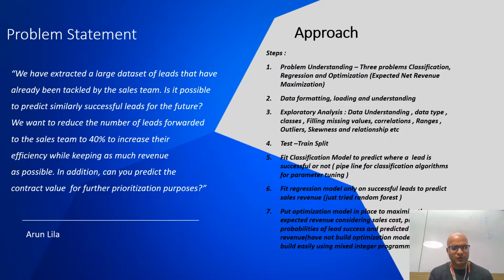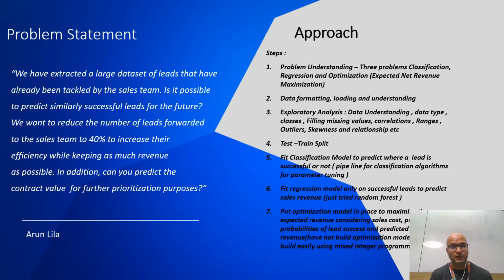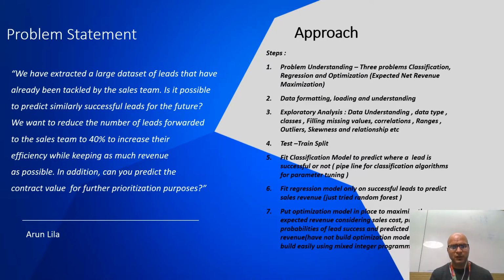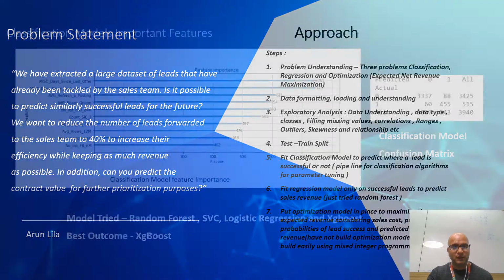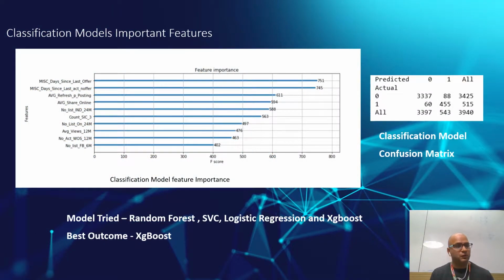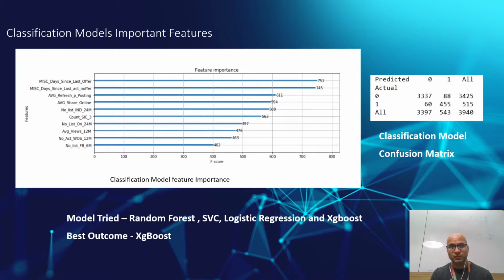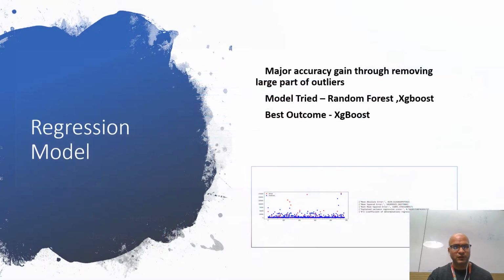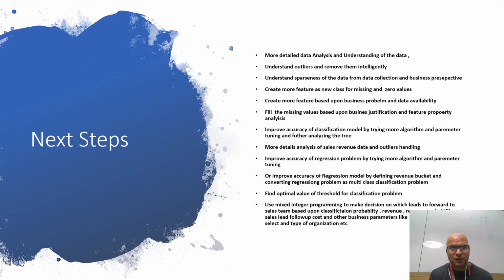IBM Coursera Advanced Data Science Capstone – Arun Lila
This is project for coursera course